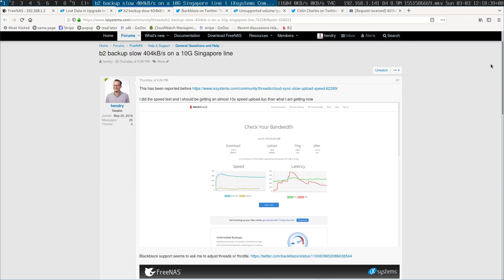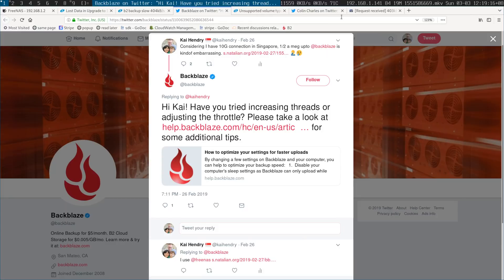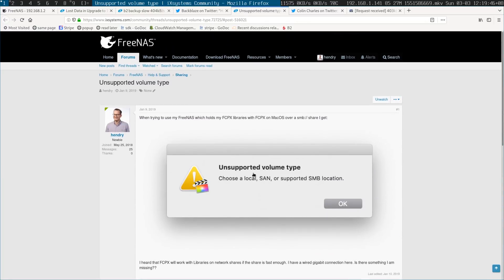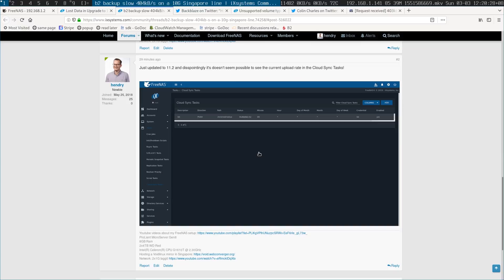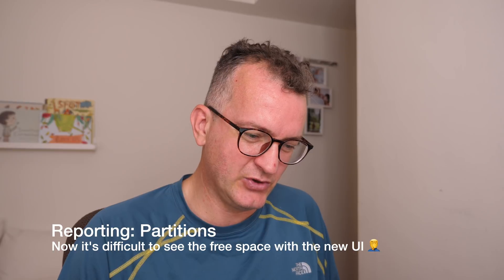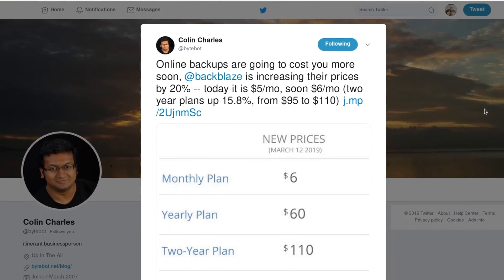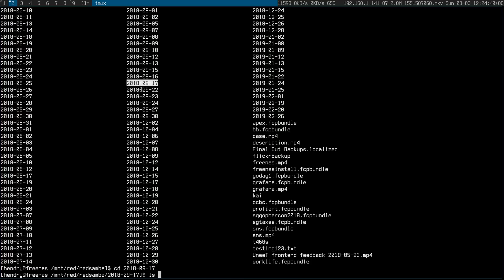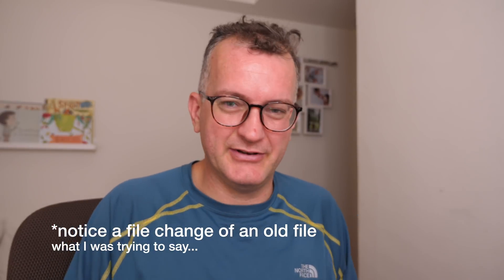FreeNAS 11.2 upgrade didn't solve my data hoarding problems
My aim of a offsite backup seems in ruins:
1) Backblaze B2 is slow
2) Can't see with 11.2 the speed anymore

Are you able to see how much disk space I have left? The new UI seems like a regression.

Last but not least... MacOS&FreeNAS Unsupported volume type makes it very difficult for me to edit old projects!

Good news is that with my upgrade I feel like a dodged a bullet